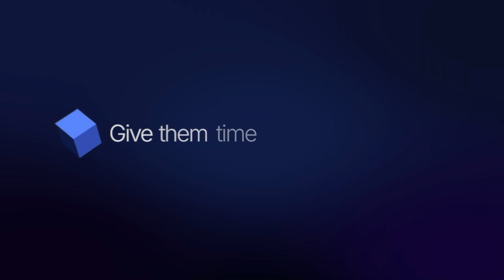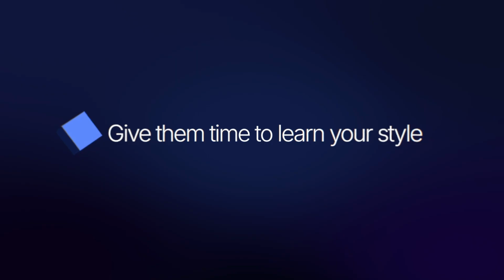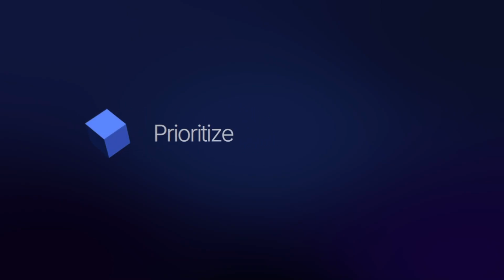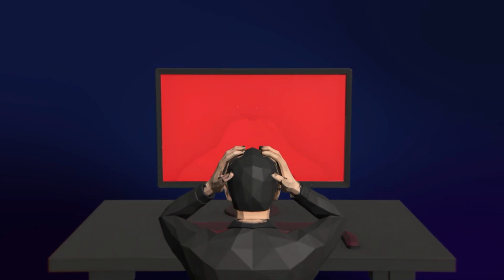How to find YOUR video editor in 5 steps!